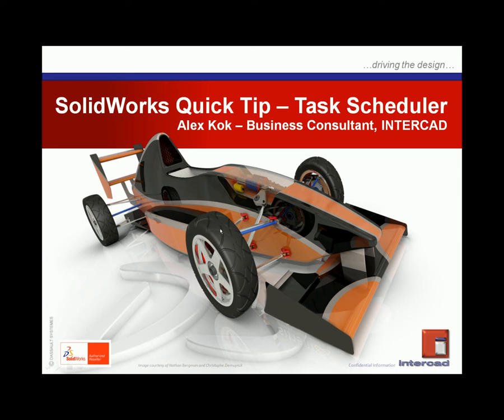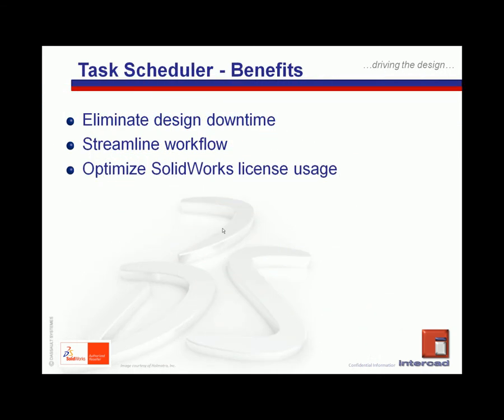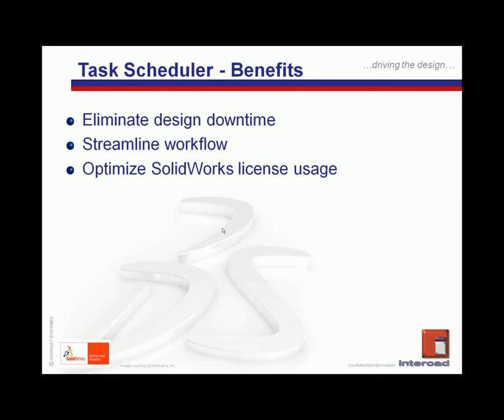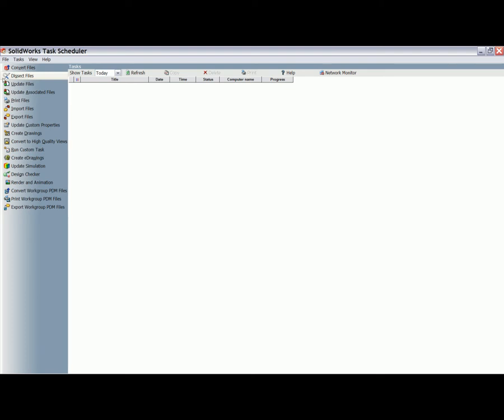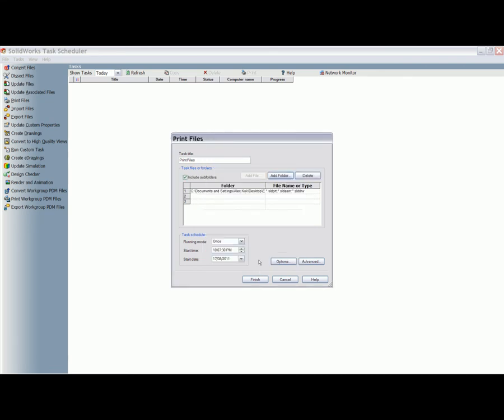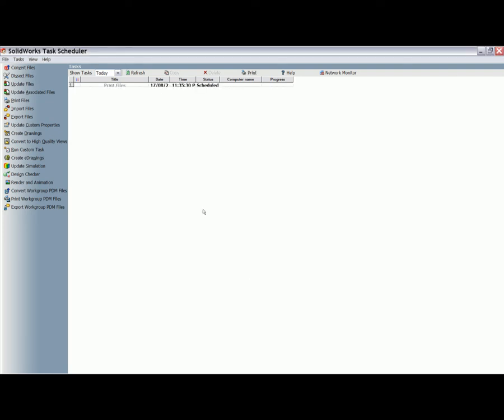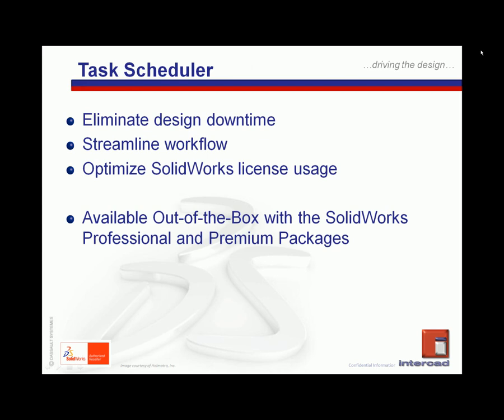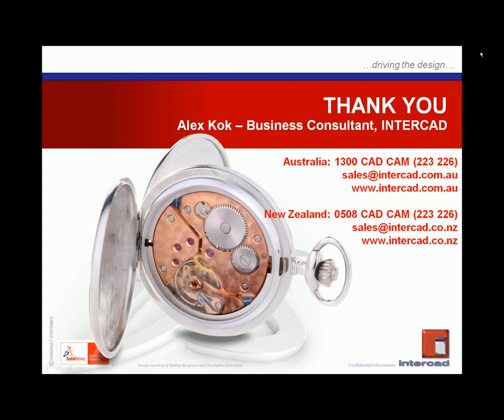SolidWorks Quick Tip Tutorial - Task Scheduler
Intercad's Alex Kok shows a quick tip on the SolidWorks Task Scheduler -- an excellent but often overlooked productivity tool in the SolidWorks users' warchest, the Task Scheduler affords the benefit of scheduling pre-defined SolidWorks tasks to be performed during traditionally non-productive periods of the day and greatly optimizes use of the SolidWorks license.